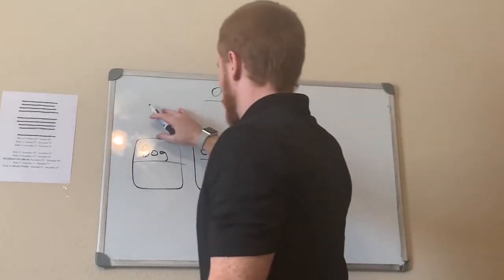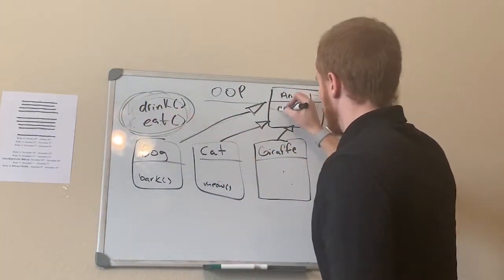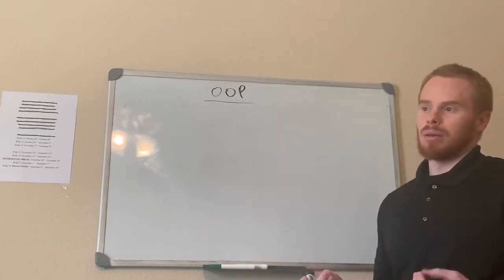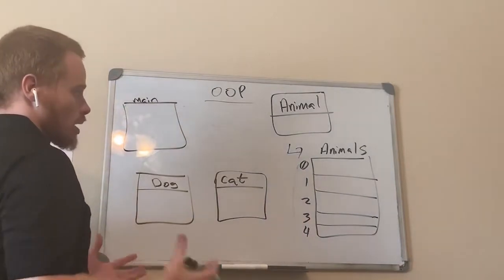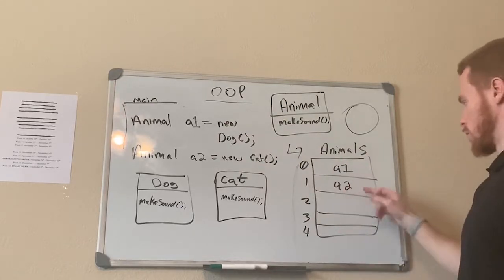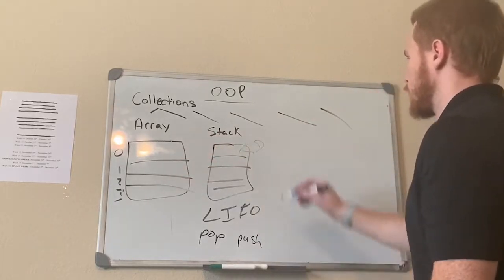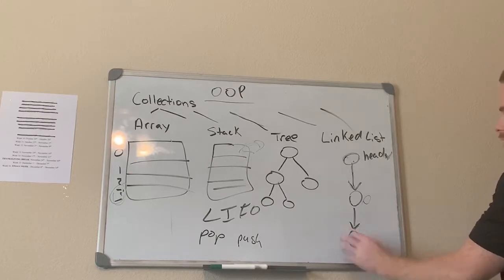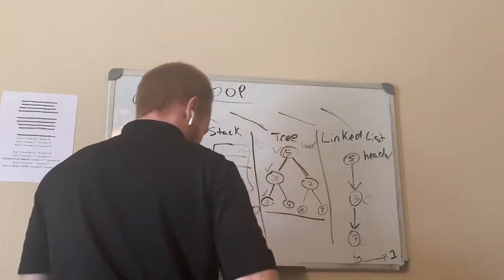Object Oriented Programming - Inheritance & Polymorphism